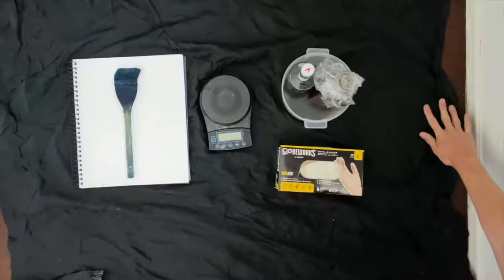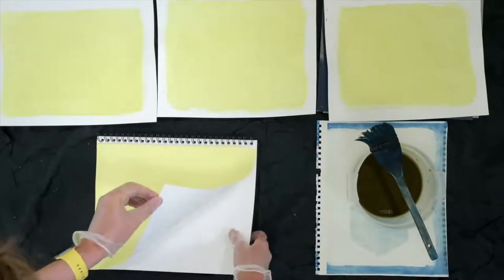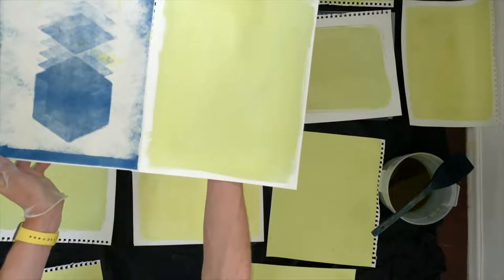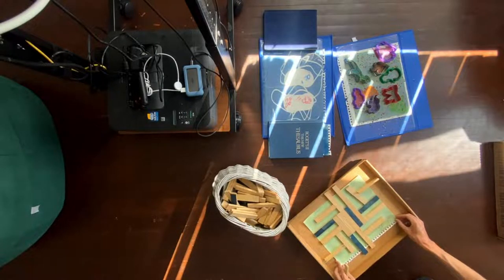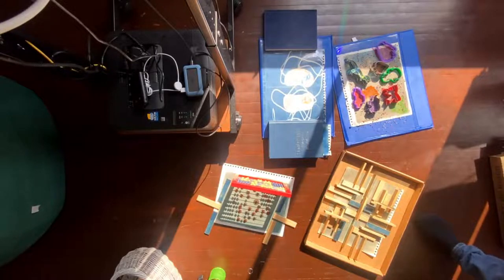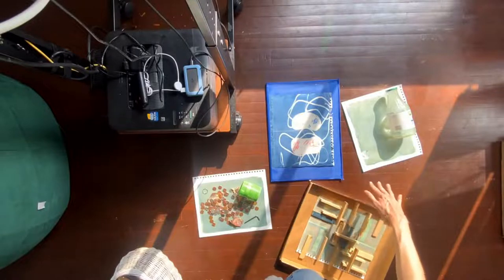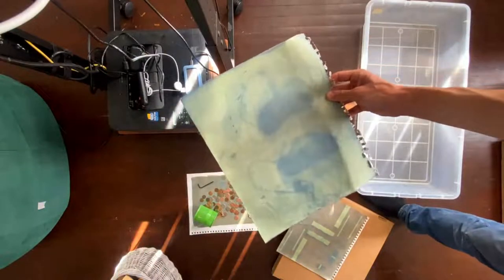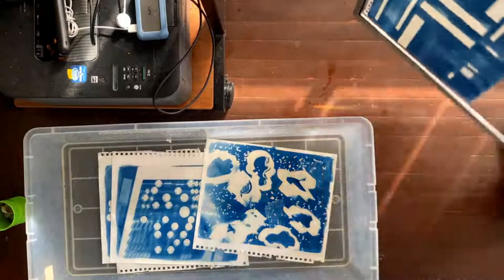Cyanotype Show - Episode 11 - Drawing with Light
Today we're going to make cyanotypes with dry-erase markers.